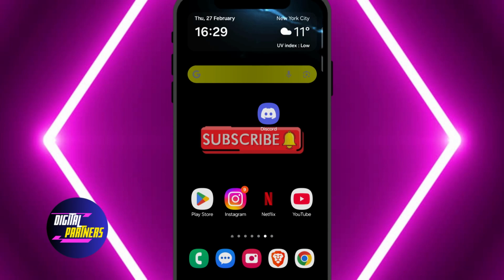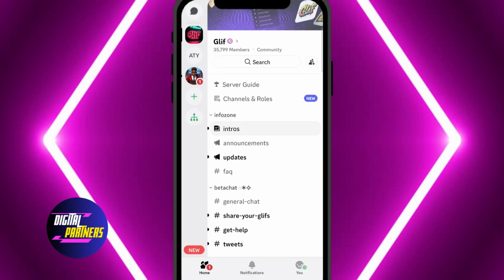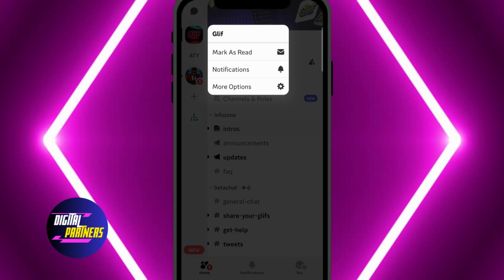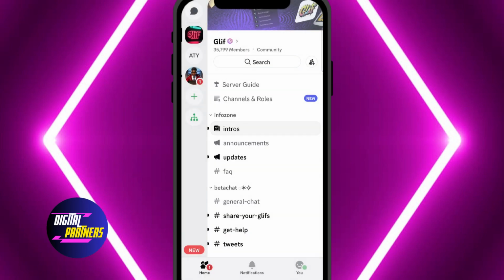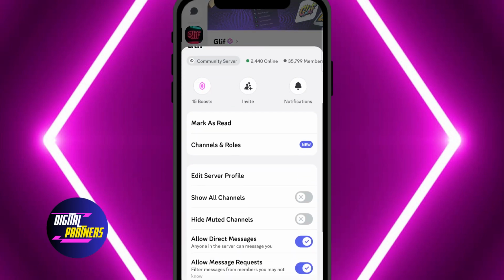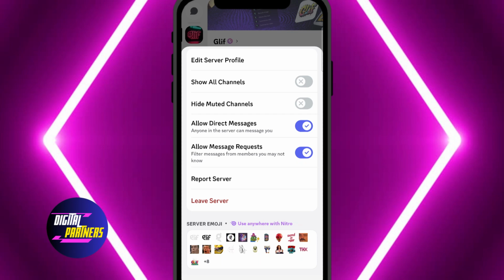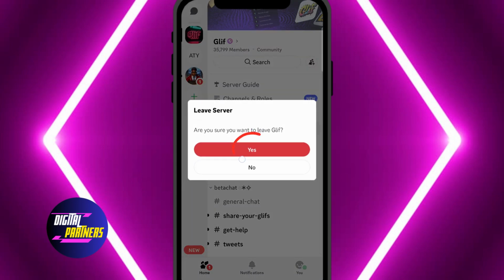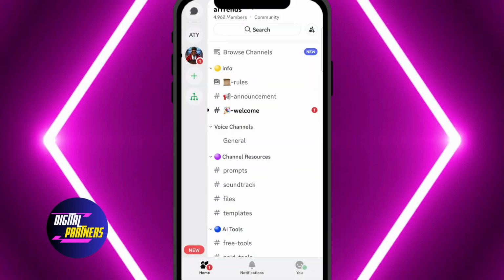How to Leave a Discord Server in Seconds!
Want to leave a Discord server but don’t know how? In this quick and easy tutorial, we will show you the fastest way to exit any Discord server in just a few taps. Whether you are on mobile or desktop, this guide will help you remove yourself from a server without any hassle.